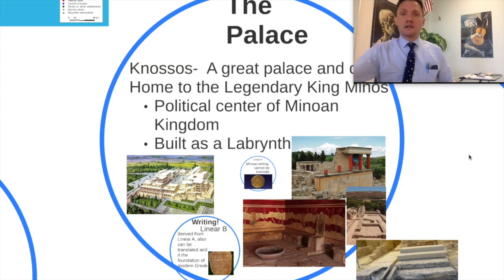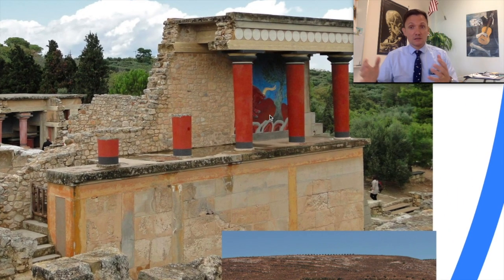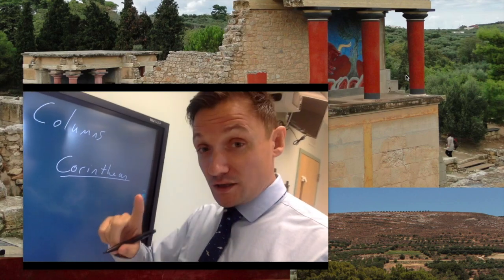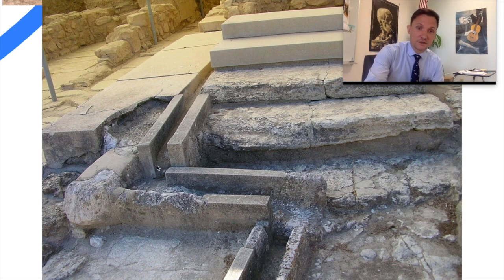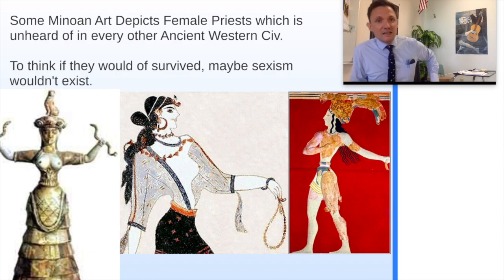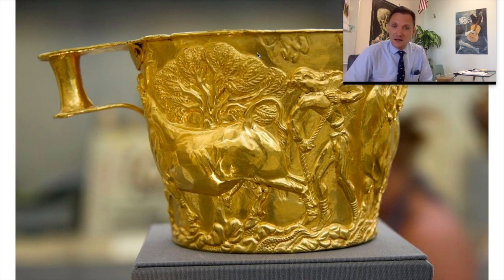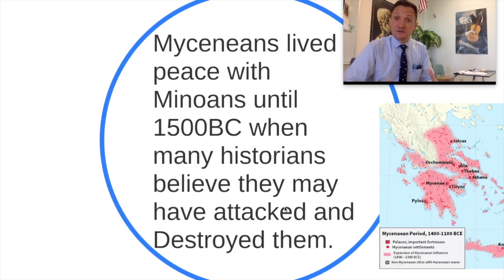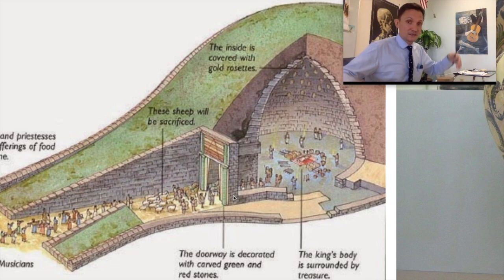WC Flip #4 Culture of the Minoans and the Transition to the Mycenaean Period